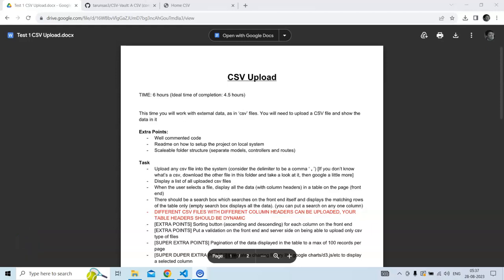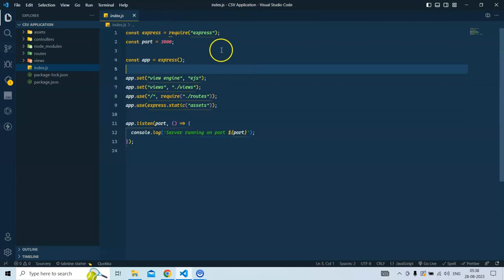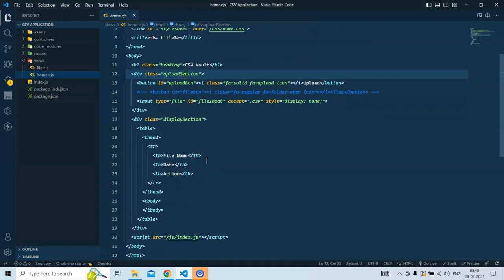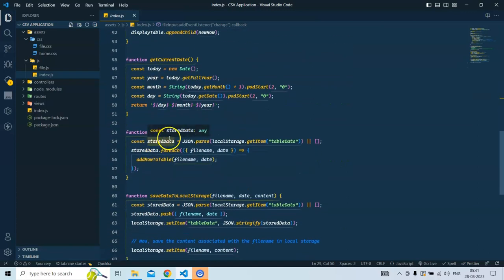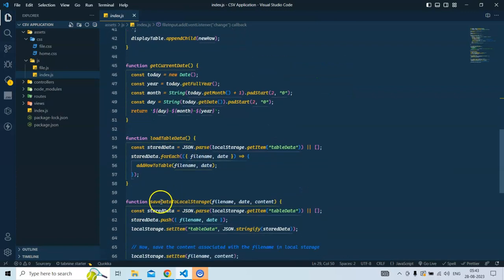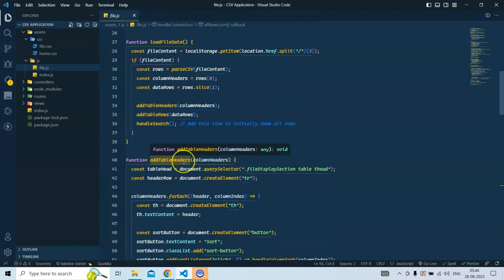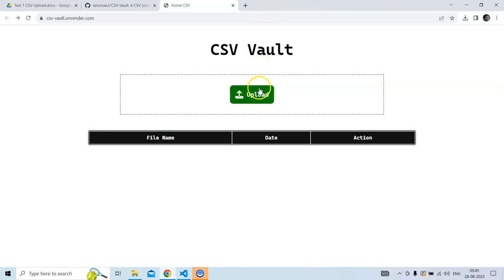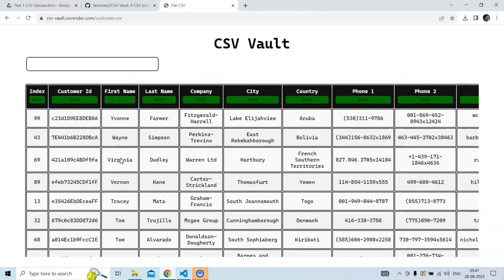CSV Vault Project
A CSV (comma-separated values) file is a text file that has a specific format which allows data to be saved in a table structured format

Technologies Used : NodeJS,  EJS, Express, Nodemon